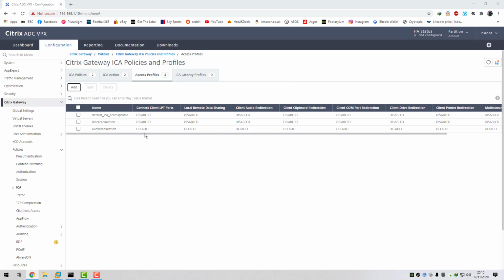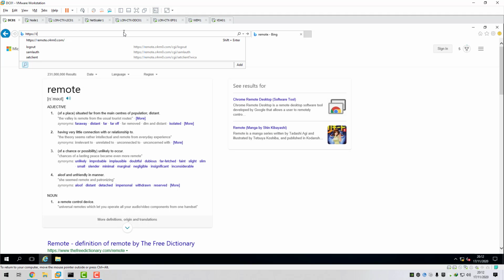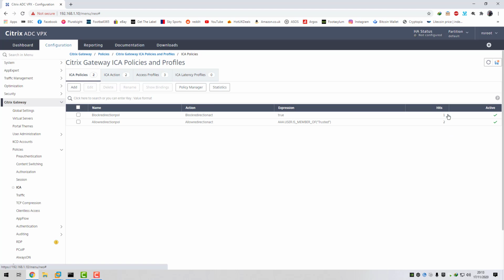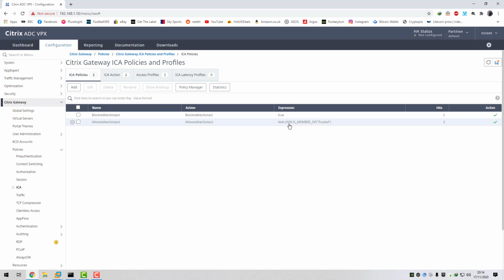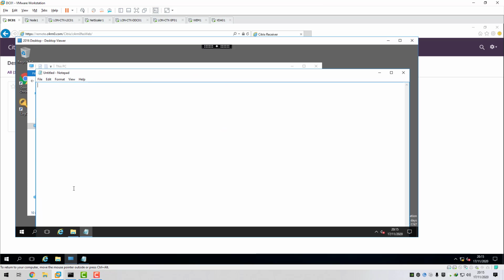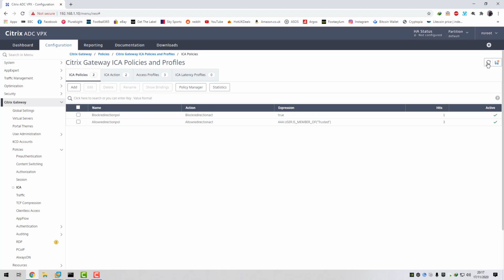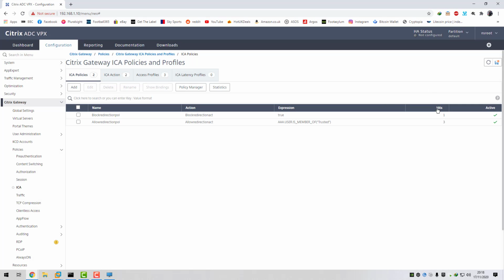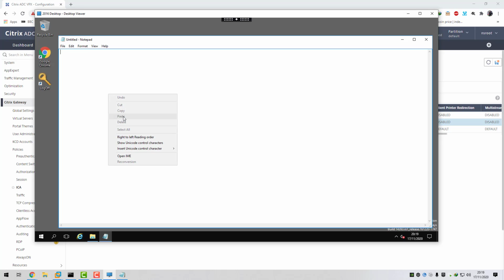Netscaler smartcontrol using EPA scan